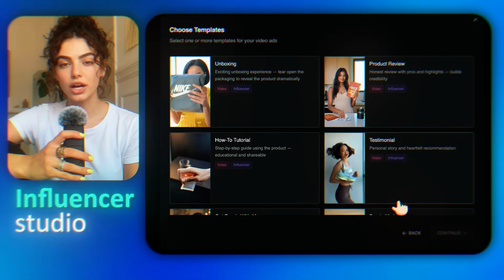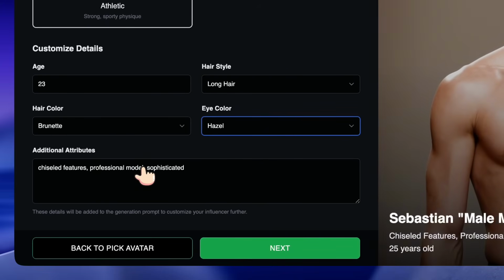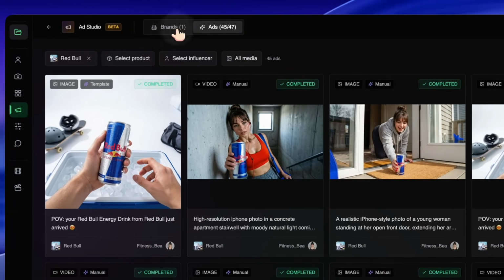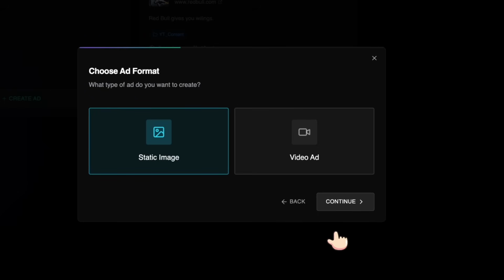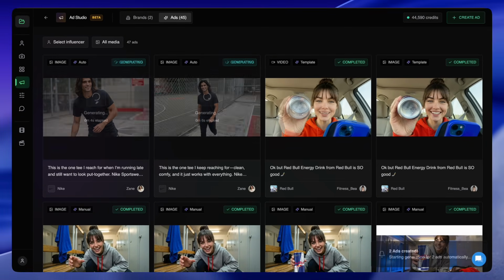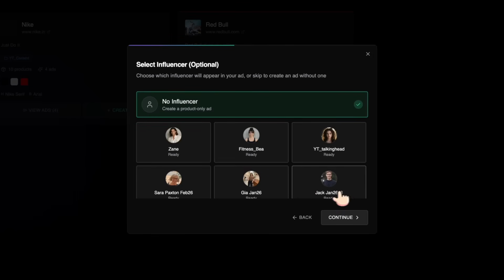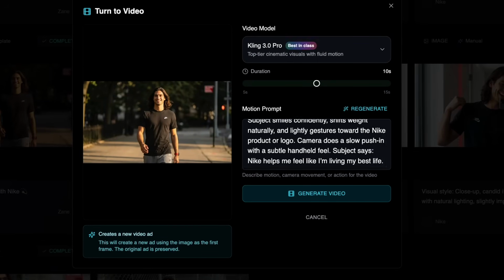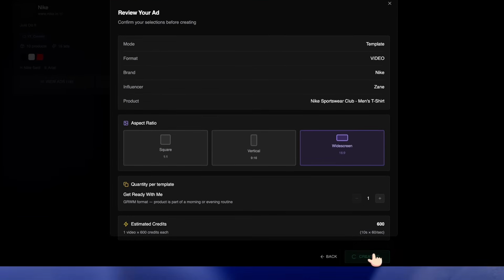If You’re a Brand Owner, This One AI Tool Can Replace Your Content Team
Most brands believe they need a full content team to grow. Editors, creators, scriptwriters, a person for every part of the process. And for a long time, that made sense. But that model is starting to change. With Influencer Studio, one system can handle the entire workflow. From creating the influencer to producing full videos. Consistently. At scale. And on demand.

If you're a brand owner, you'll definitely love this!